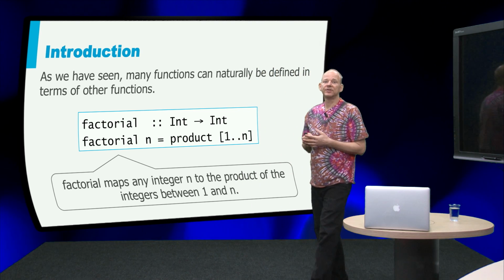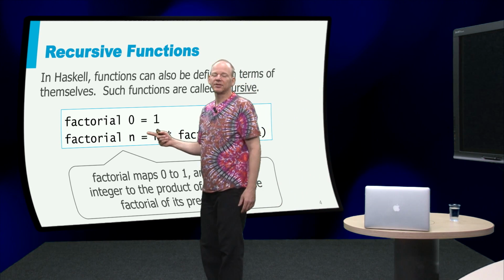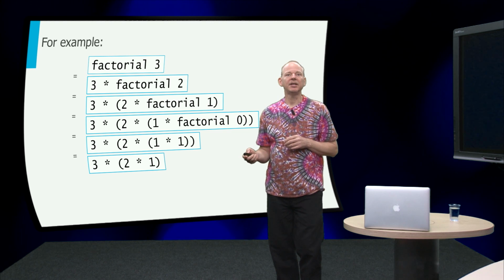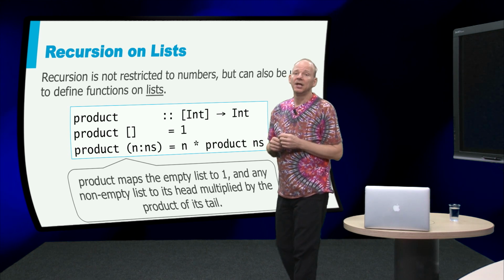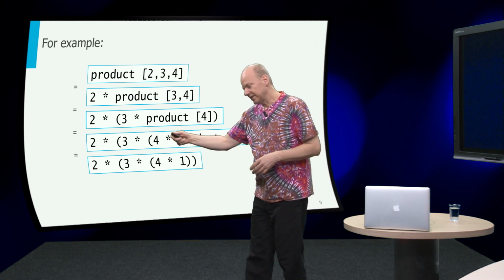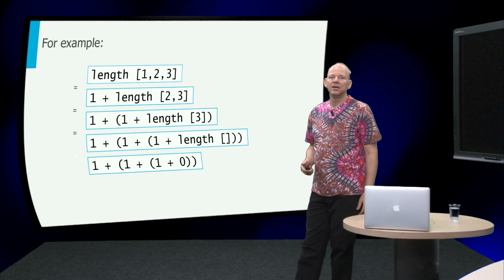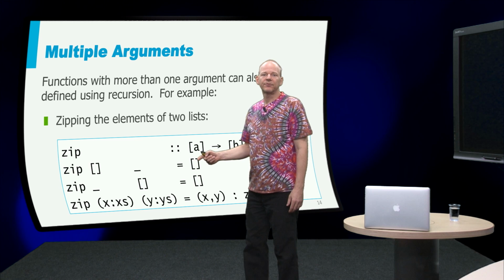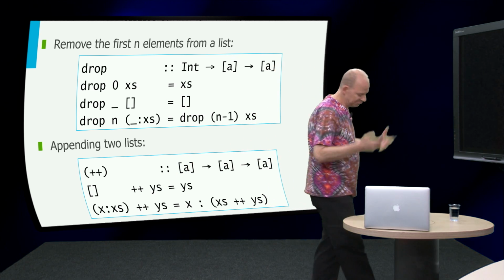Programming in Haskell chapter 5 Recursive Functions part 1